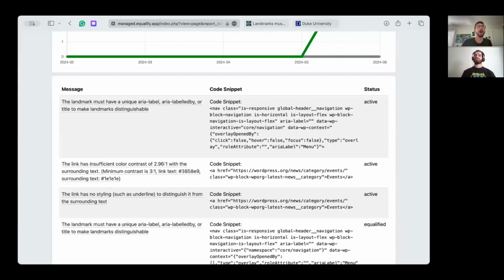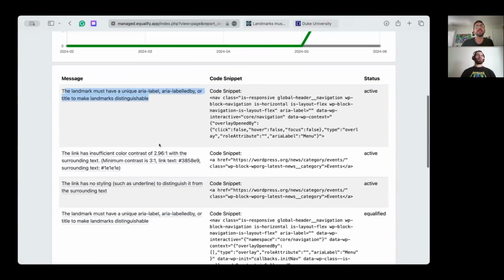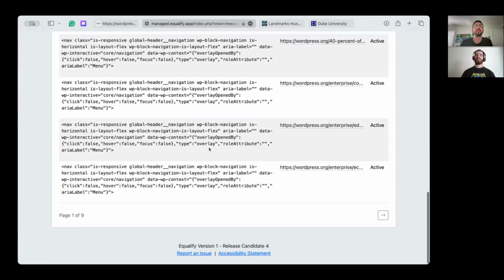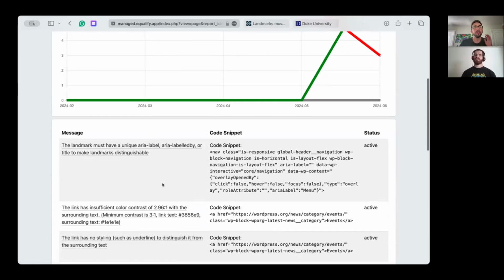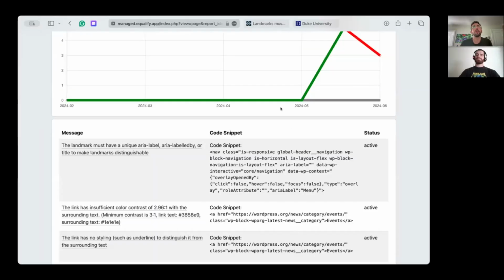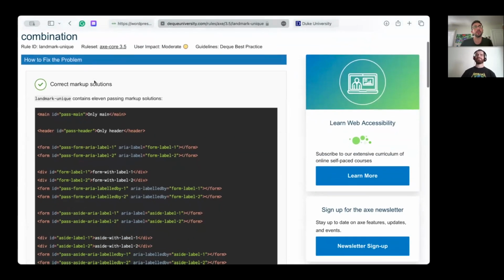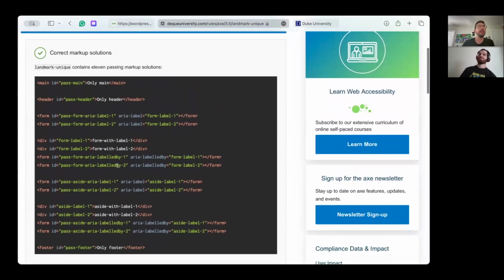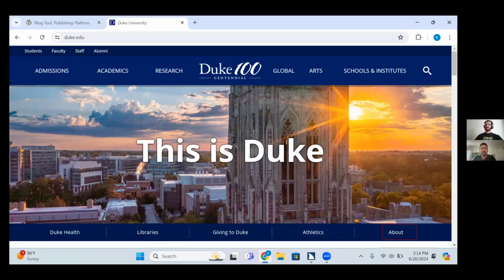DRAFT: Unique Aria Labels - Equalify Snippets - Episode One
Blake Bertuccelli-Booth and Kevin Andrews tackle a web accessibility issue around unique Aria labels for landmarks.